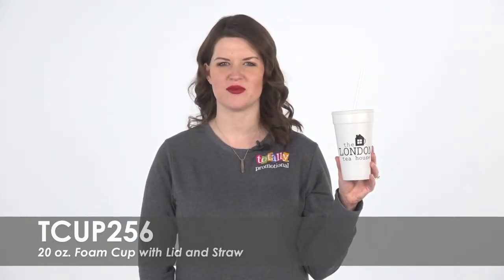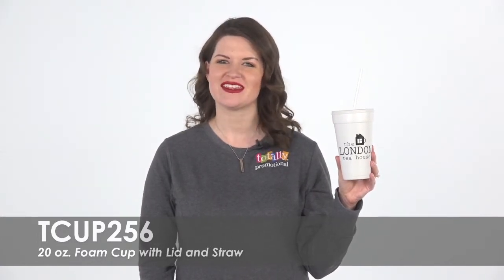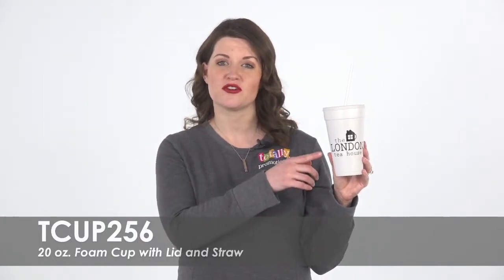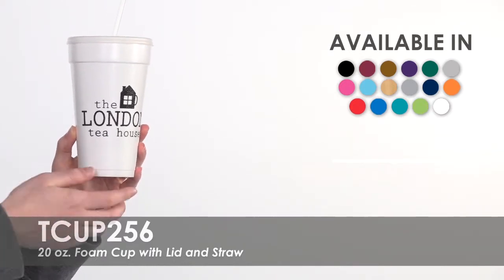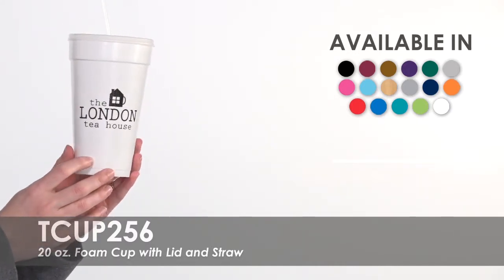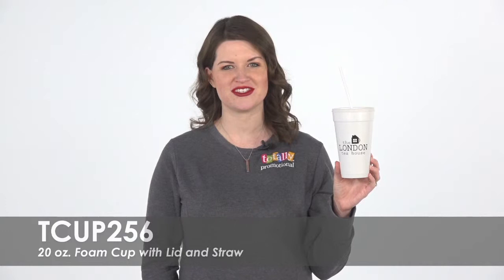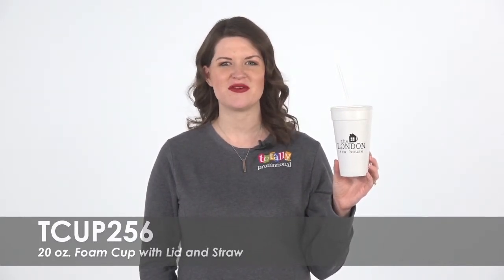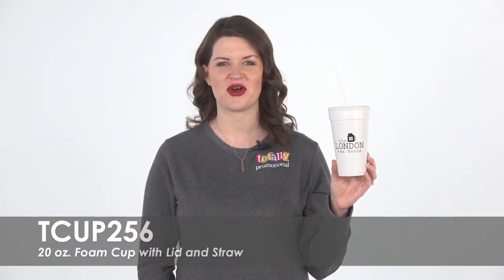20 oz. Foam Cup with Lid and Straw | TCUP256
Serve your beverages in style with the custom 20 oz. Foam Cup with Lid and Straw! These cups work great as a promotional item to hand out at advertising events. Personalize with your business logo or name, and you'll be sure to stand out from the competition.

Totally Promotional
450 S 2nd St
Coldwater, OH 45828